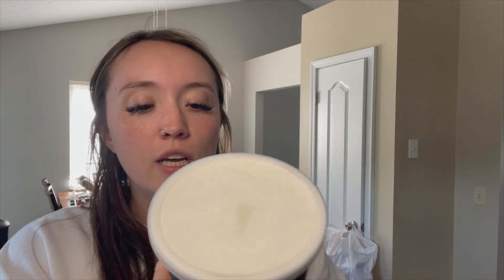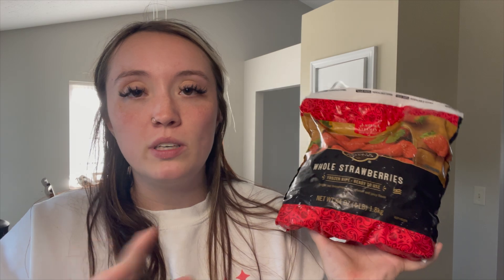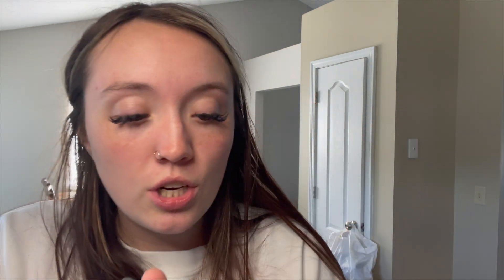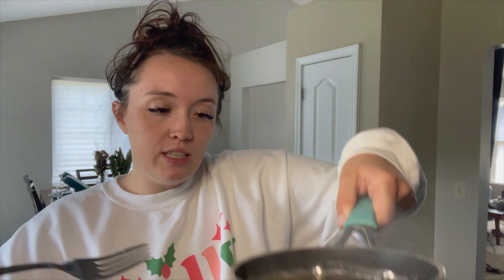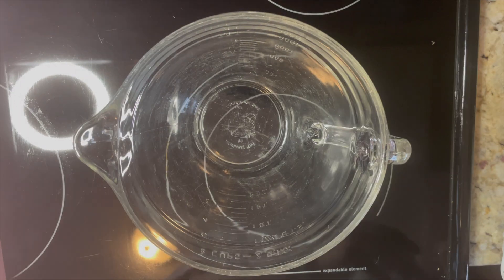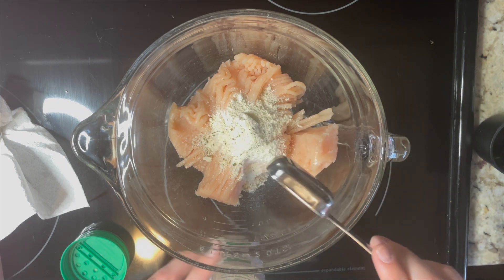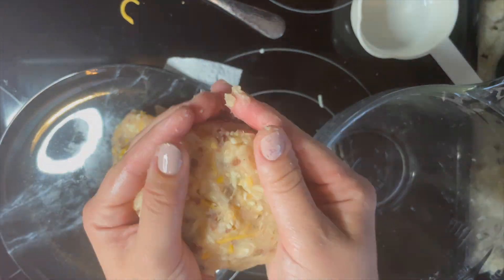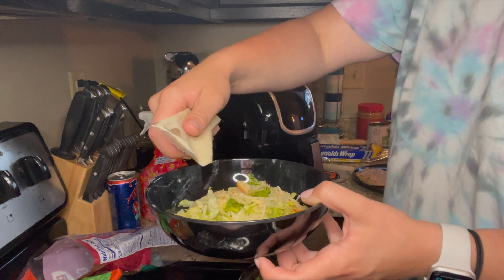THREE EASY DINNERS | WHAT I EAT IN A WEEK | CALORIES AND POINTS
I’m todays video I have a What I eat in a day for you guys! Figuring out what you want for dinner can be one of the hardest things, but let me help you with that!

SAVE 10% Nerdy Nuts Code: Balancing10